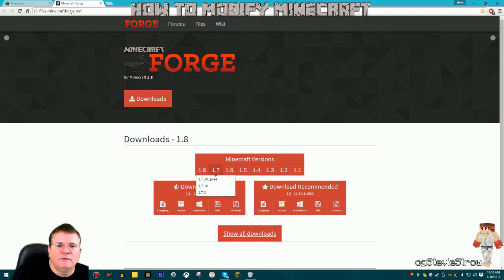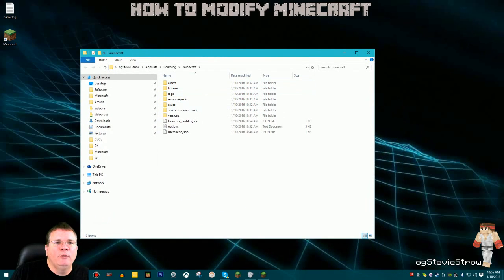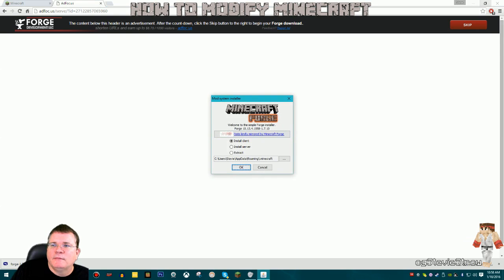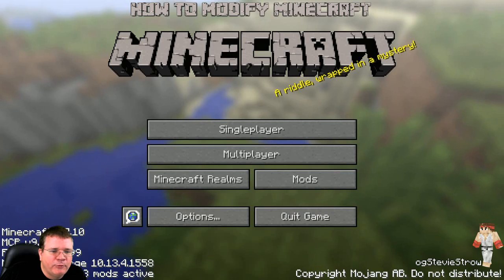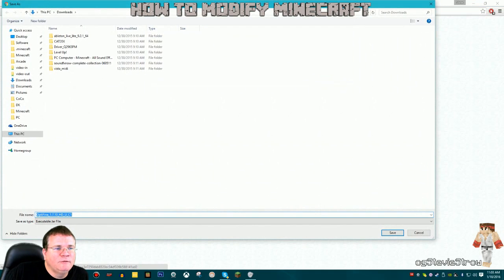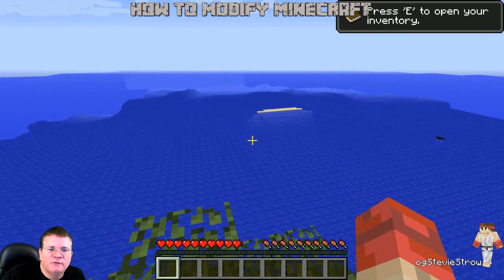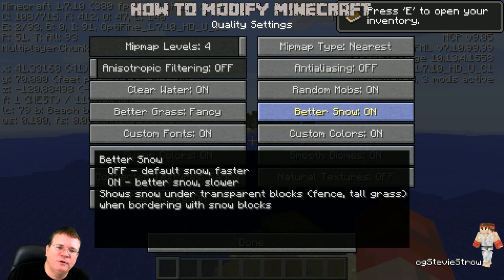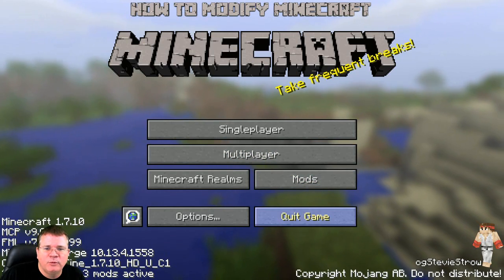How to install Minecraft Mods - Forge 1.7.10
This is an updated version of my first ever YouTube video on how to Mod Minecraft, this will cover downloading and installing Forge for Minecraft 1.7.10 and the OptiFine mod, as well as how to tweak OptiFine for both better visuals and performance, enjoy!

If you would like me to attempt to help you with remote support on this, visit my web for information on how to request that

Steam: StevieStrow
Xbox Live: ogStevieStrow